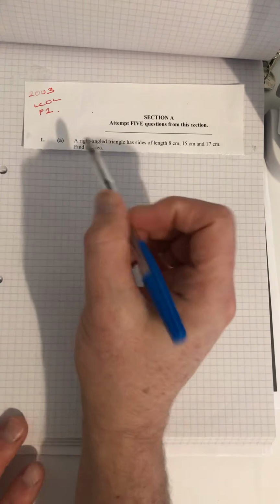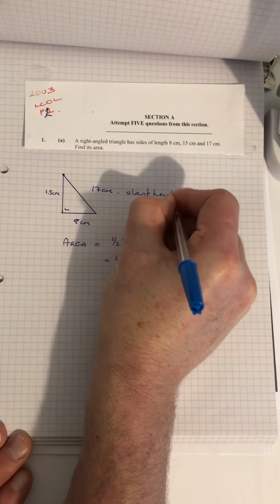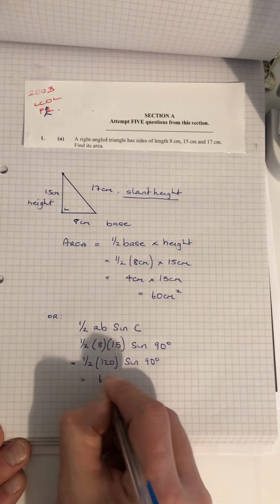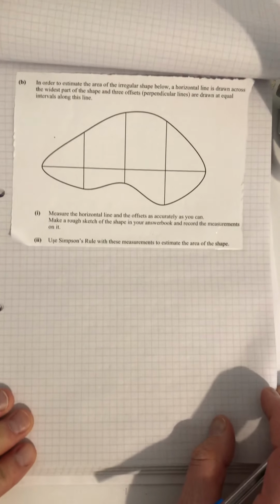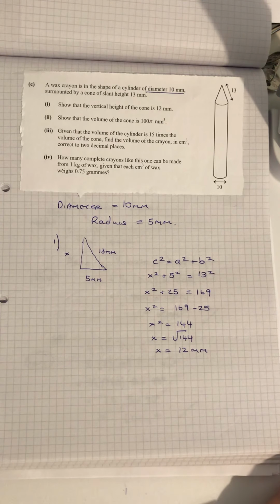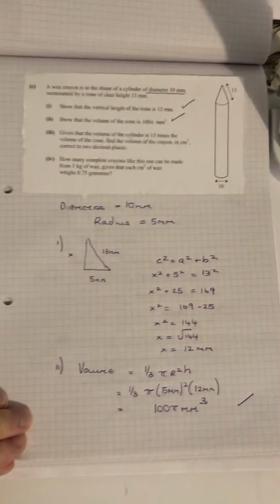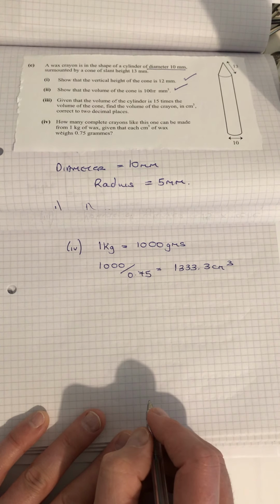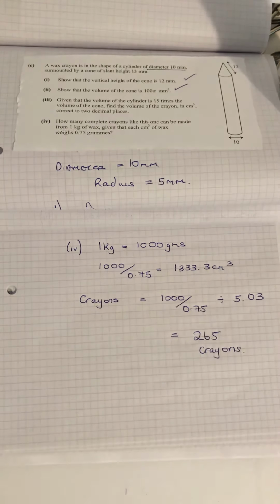LCOL 2003 P2Q1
Area and. Measures